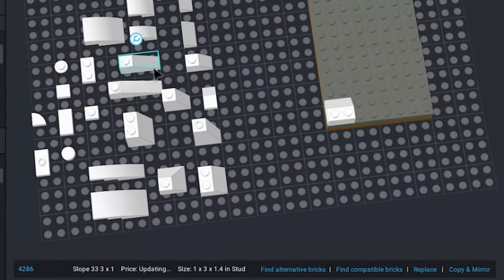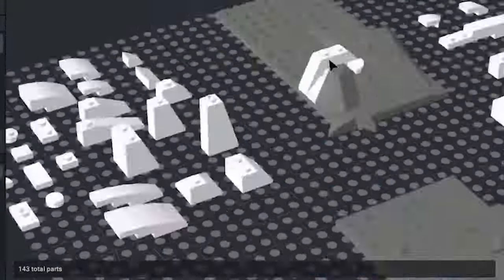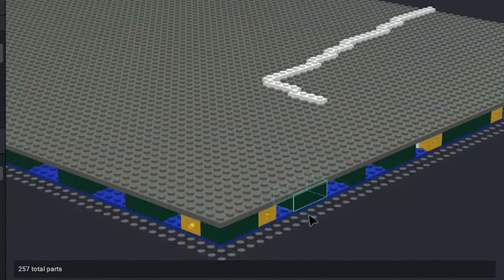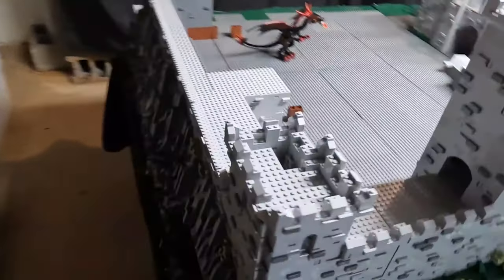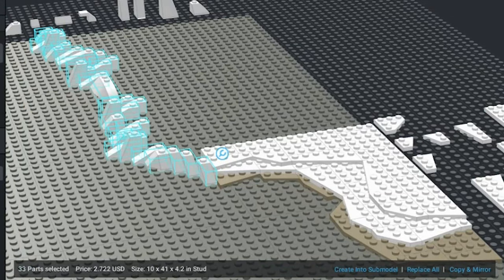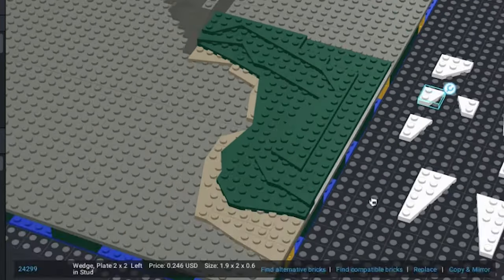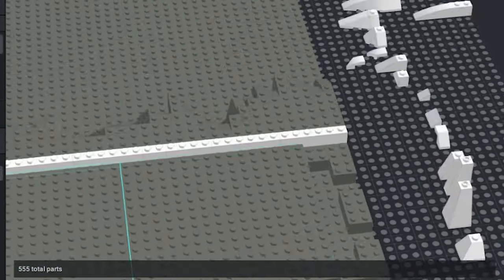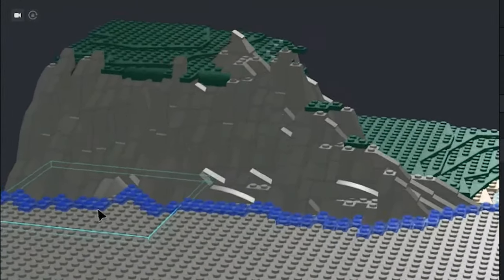Building A MOC : Adding Rock And Mountain To The Terrain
Size and MILS are nailed down so lets get right into some rockwork and fine out where and what everything is gonna lay at. I get all the rock on the right side of this MOC knocked out and even lay down the outline of the river.

If you made it this far, drop us a comment saying you actually read all of the description, and we did not do it just for the views and shares.

Bye, Bye